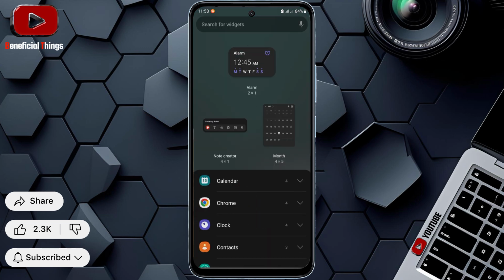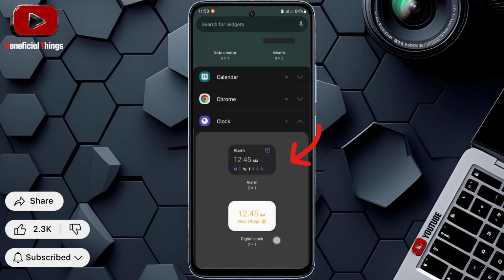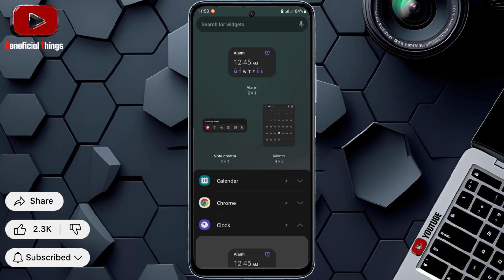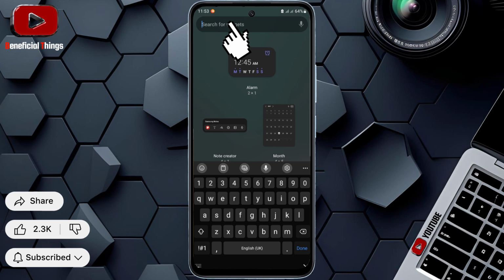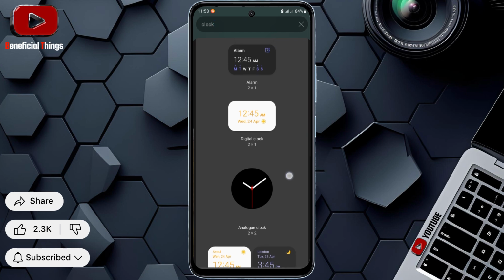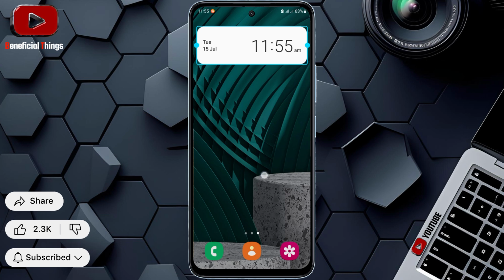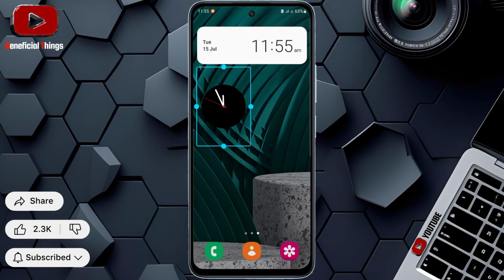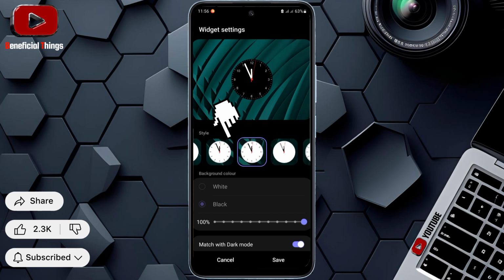Best Way to Add a Clock Widget on Samsung (Amazing Looks)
In this video, I will show you how to add and customize two types of clock widgets (Digital and Analog) on your Samsung phone. Whether you want a stylish clock for your home screen or need multiple time zones, this step-by-step guide is for you!

💡 Watch till the end to learn how to:

Add a digital clock widget

Add an analog clock widget

Customize clock style, color, size, and transparency

Match clock with dark mode

Fix if the clock widget is not showing

📲 Step-by-Step Instructions (Clock Widget Setup on Samsung):

Long-press on your home screen

Tap on Widgets

Scroll or search for Clock

Tap Clock to expand options

Choose from:

Alarm

Digital Clock

Analog Clock

Dual Clock

Tap and hold the clock style you like, then tap Add

Once added to the home screen, tap and hold the widget

Tap Settings to customize:

Day and Night Colour – Adjusts clock color based on time of day

Transparency – Control how clear or blended the clock appears

Match with Dark Mode – Sync clock color with system dark mode

Tap Save to apply changes

To resize, press and hold the widget again, then drag the corners